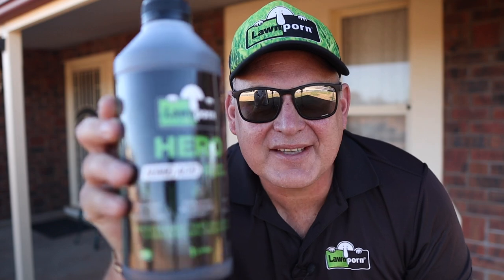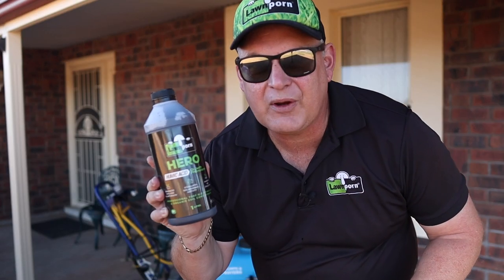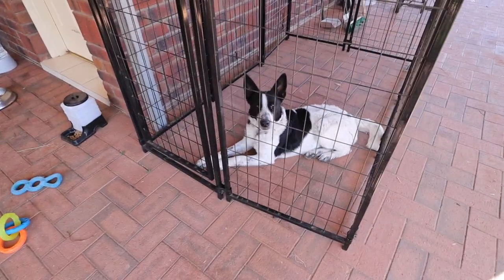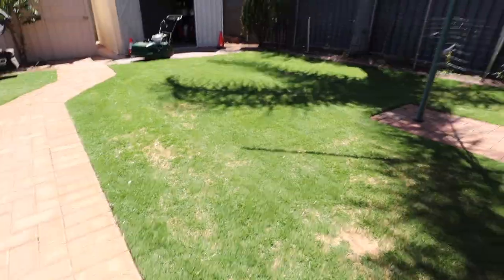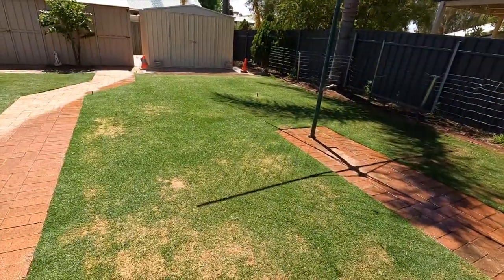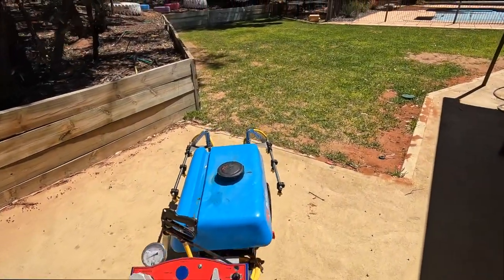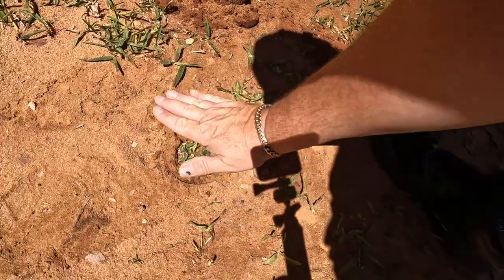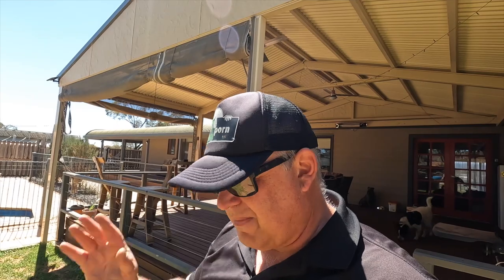Spring Week 6 Hero Humic Acid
Gotta head off to my mates and film the SAWMI scarifier video so get your lawn on!!